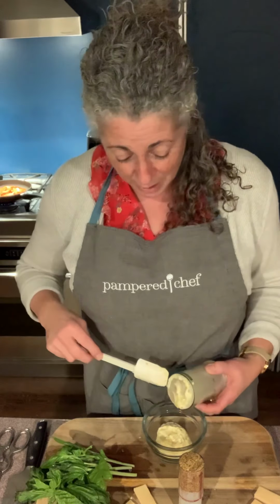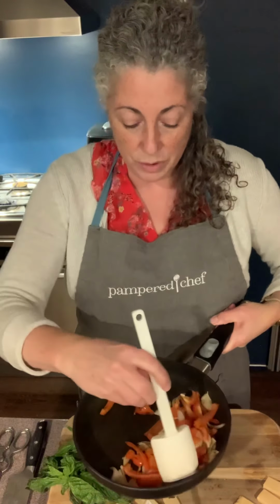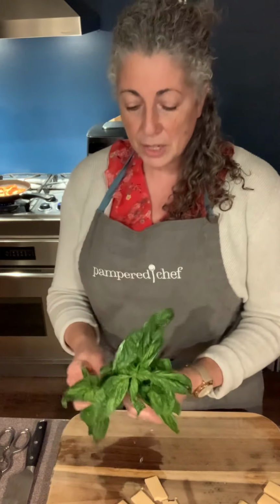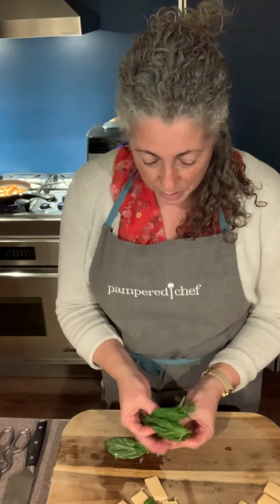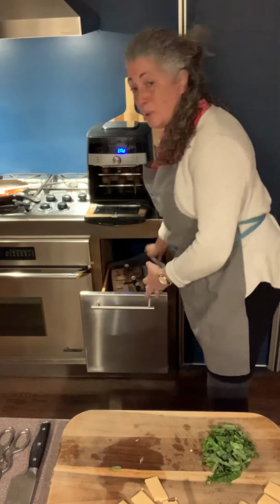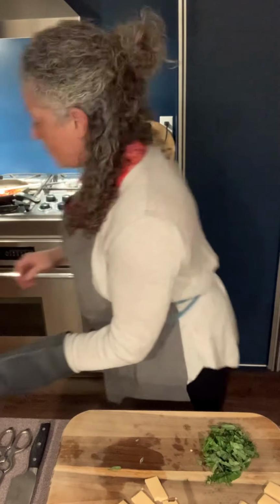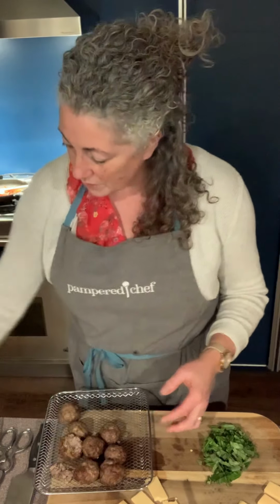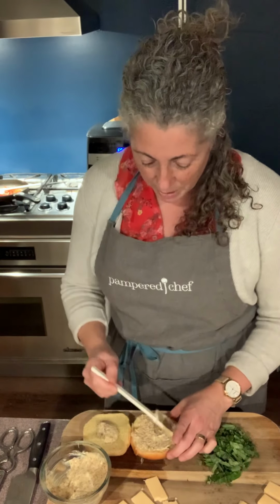Meatball subs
Only on a brioche burger bun 🤣
They’re delicious, I got requests for using this meatball recipe next time we make burgers  Props to the rotisserie seasoning and how brown they get yet gently they cook in the air fryer. (read tender results)
From our Tastebuds subscription. Save some $ on drive through/ take out and beat the “what’s for dinner” blues.